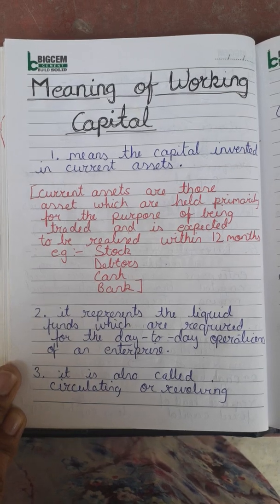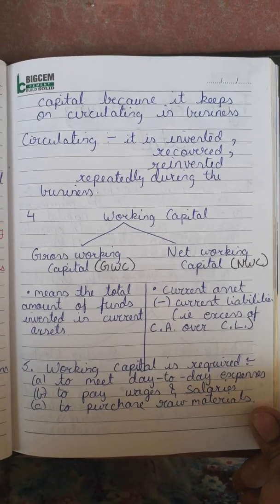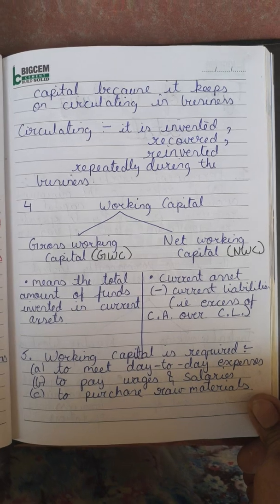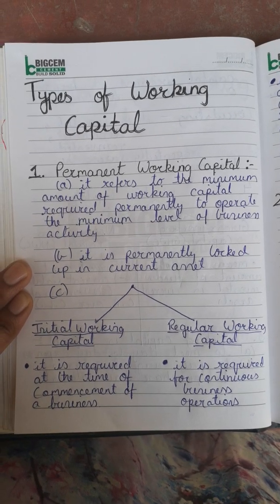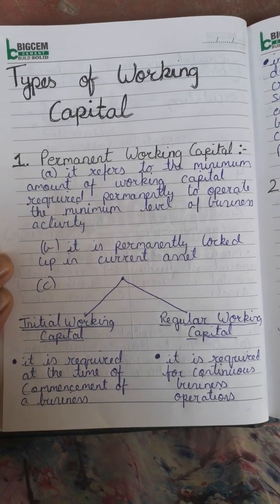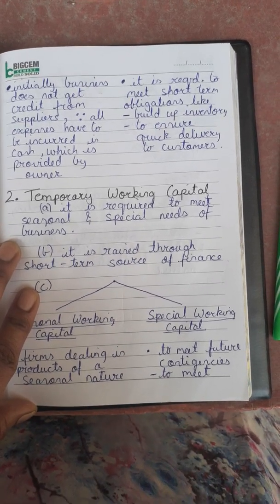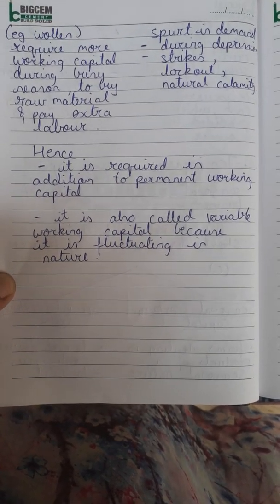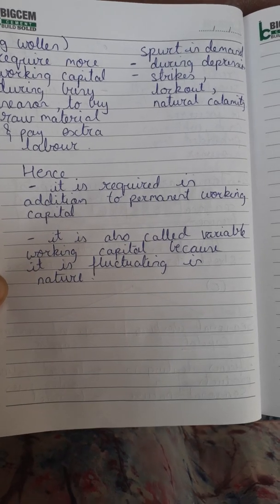Class 12 Commerce L -2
Meaning of Working capital and its types